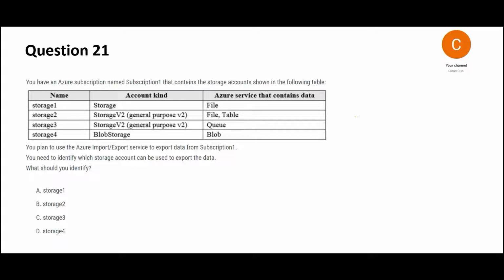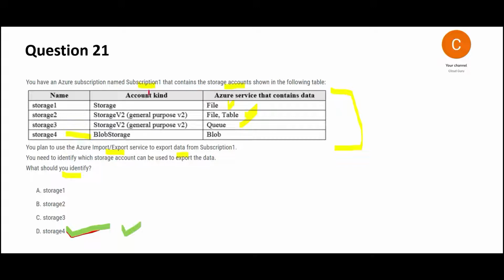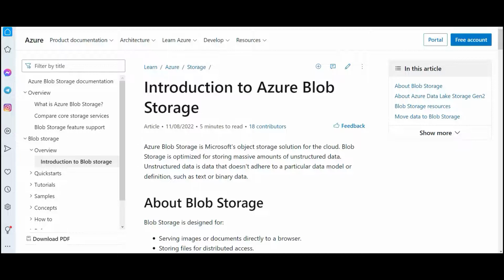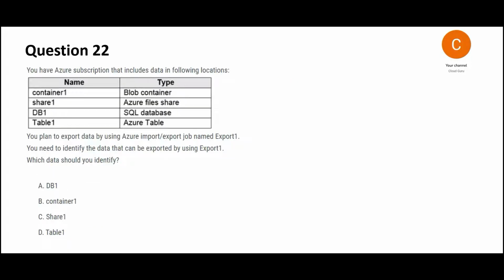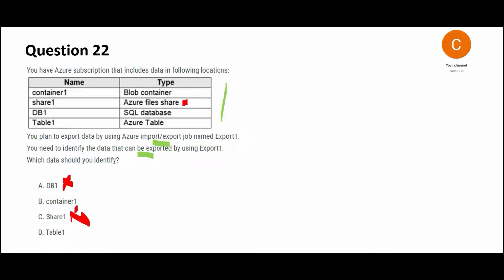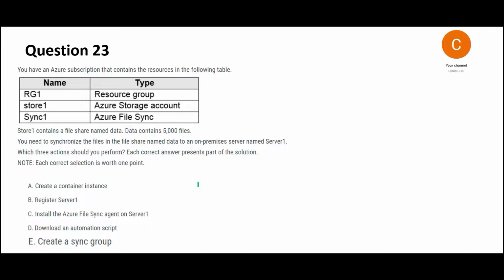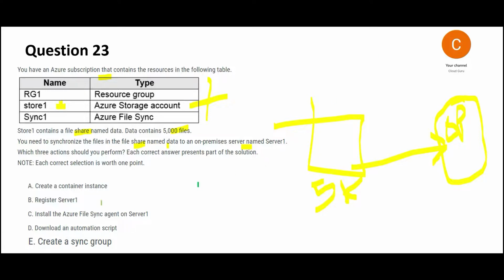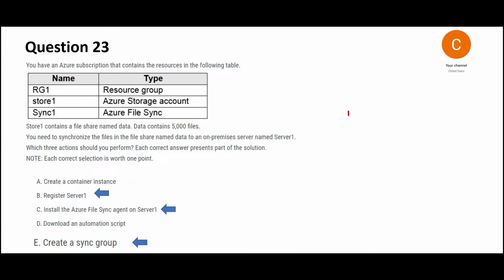PART 5 - AZ 104 - Azure Administrator Associate - Certification Questions